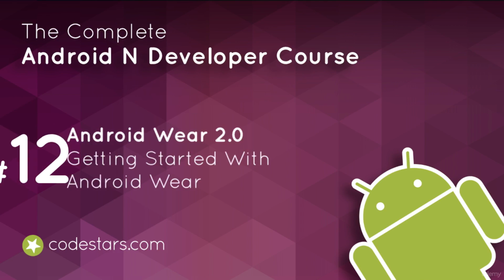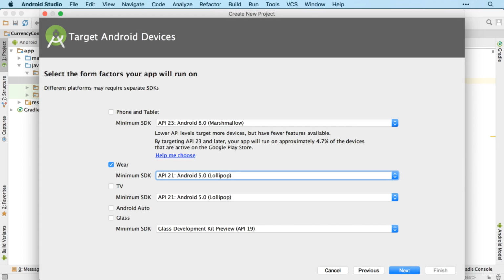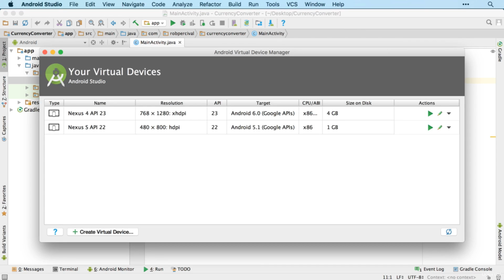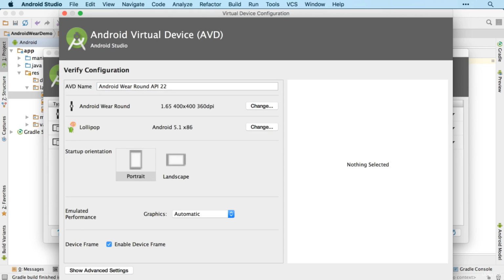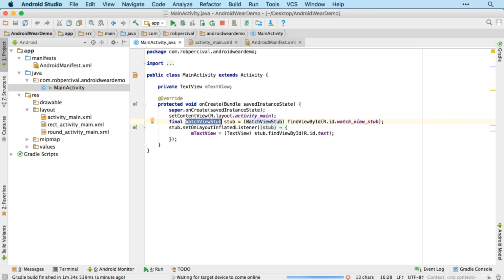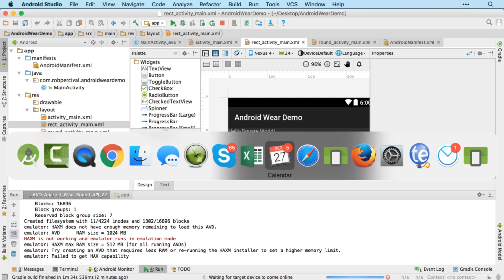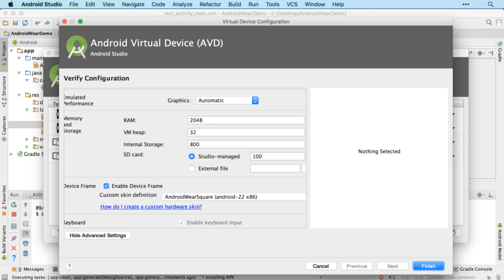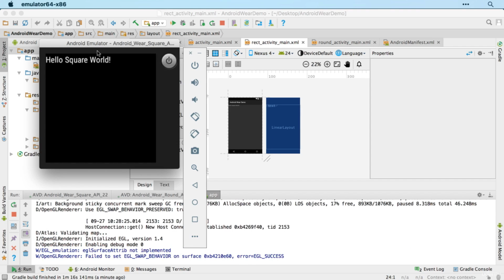183 Hello World With Android Wear